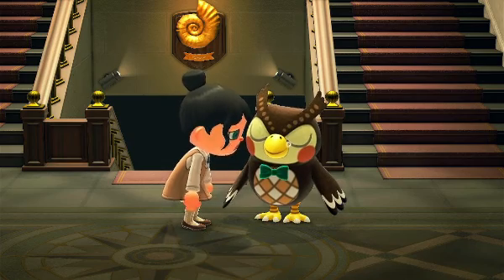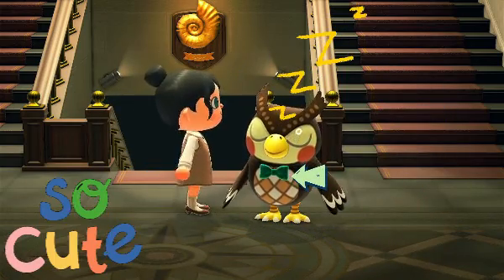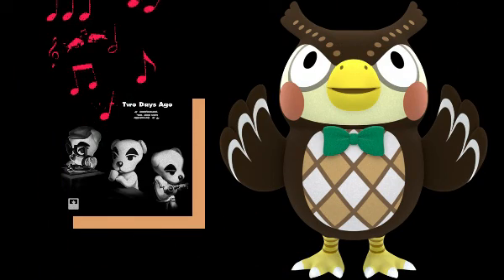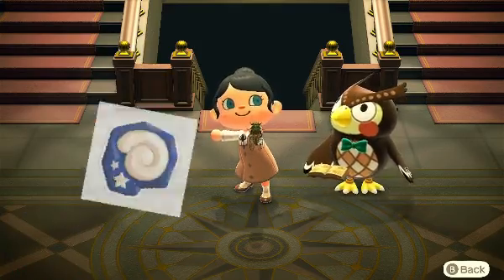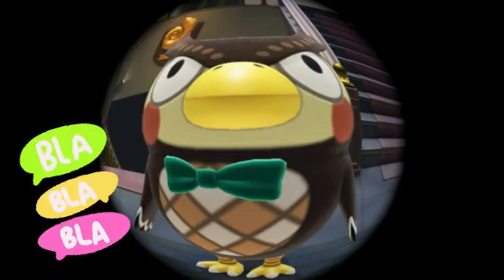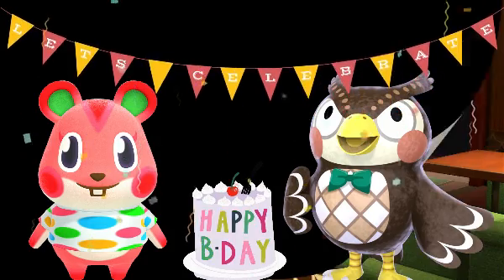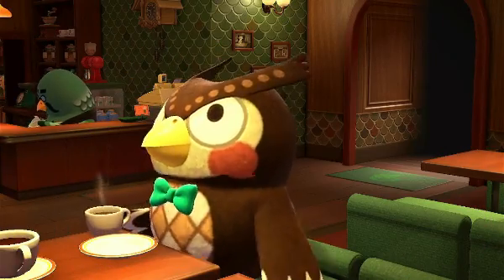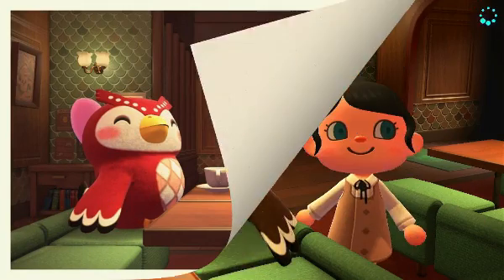ACNH | Cozy's Coffee Corner-Blathers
Welcome to Episode 2 of Cozy's Coffee Corner learning about Blathers! Grab your favorite drink, a snack and sit back and get cozy with me by watching this short video!

Your Support means everything, so likes, share, comments and subscribes are very much appreciated more then you know!
Please help me by growing my channel!